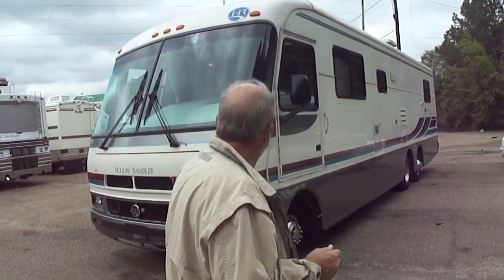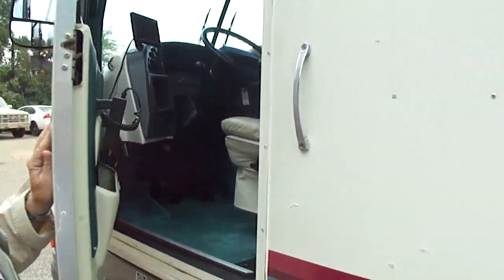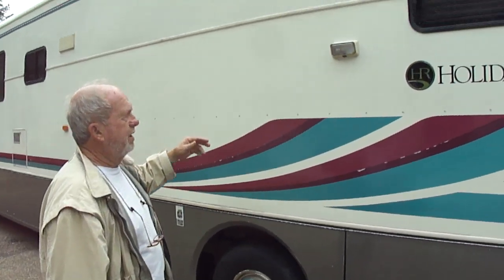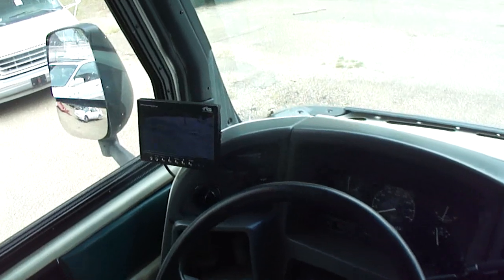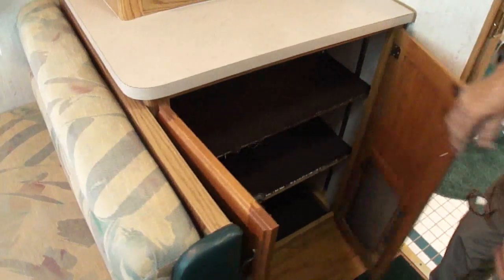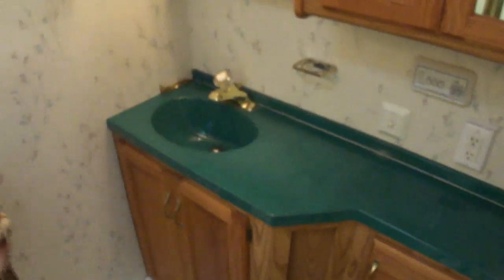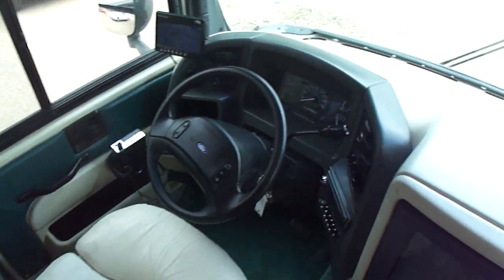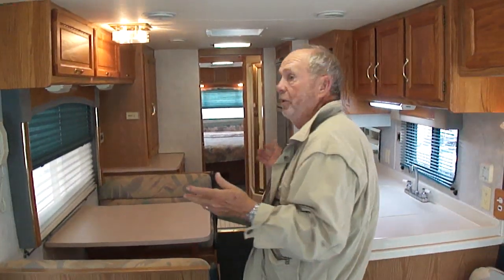1994 Holiday Rambler Endeavor LE Walkaround